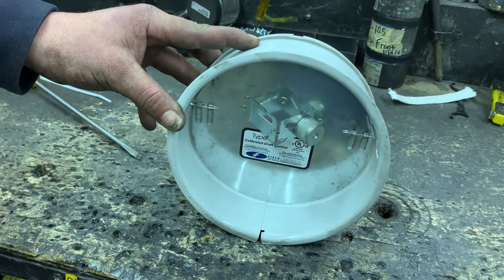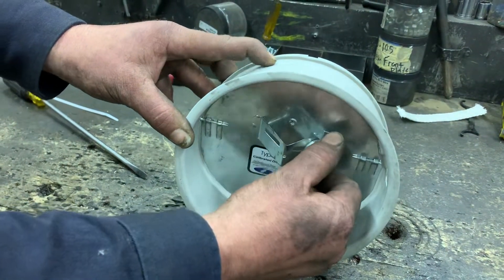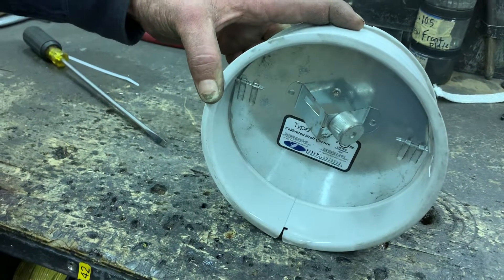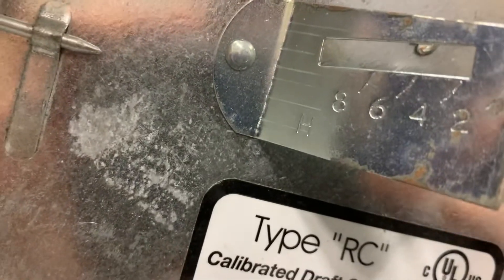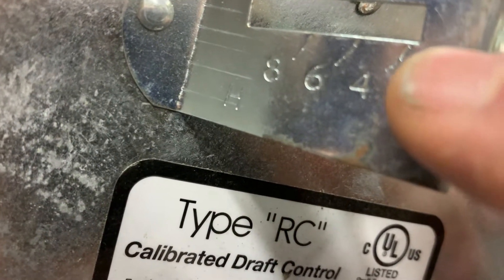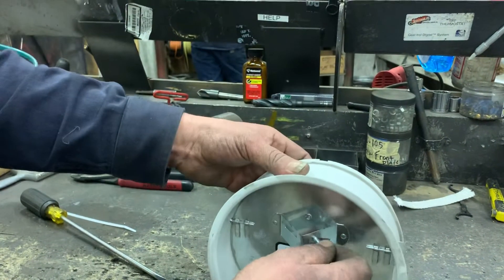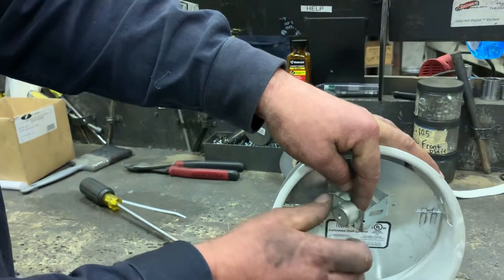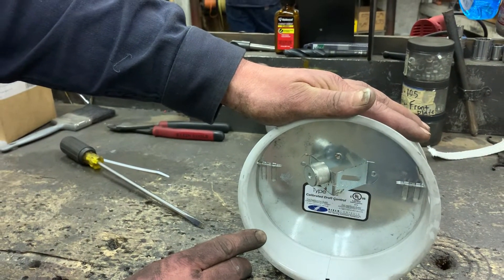63 Setting Barometric Damper